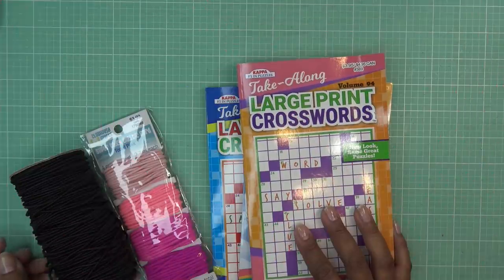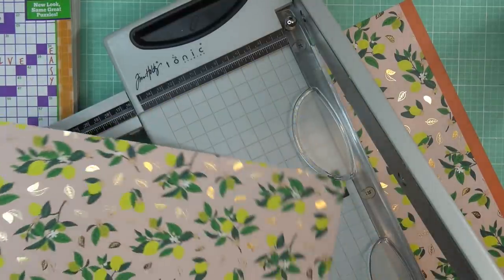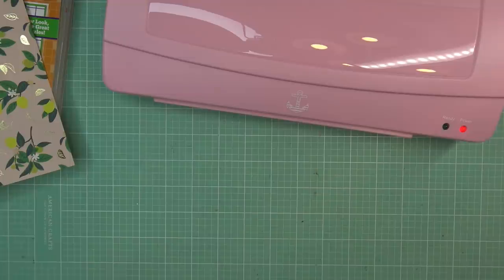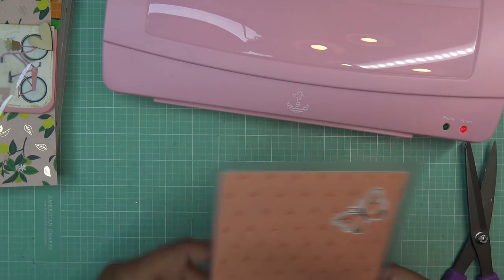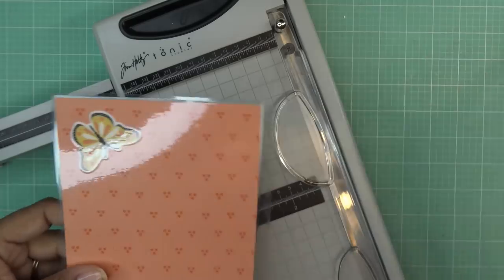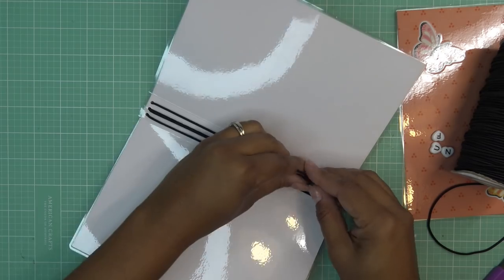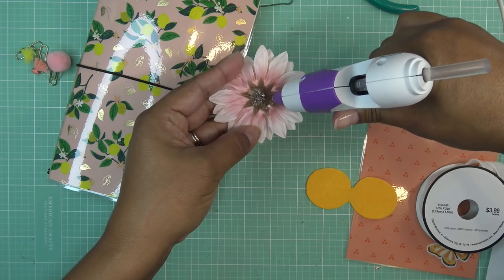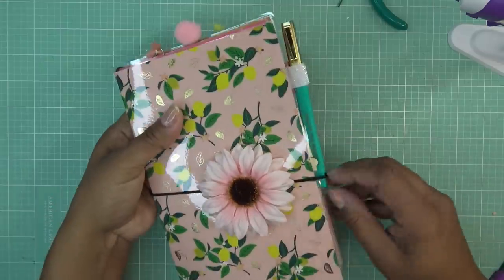"Pastime" Traveler's Notebook Tutorial! Done Easy & Cute w/Nice Paper & DollarTree Crossword Books!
Product links:
Anni Star Pink Laminator Bundle (both sizes - 9 or 12"- are in the same listing, I'm using the smaller size in the video)

Scotch A2 size, 5 mil laminating pouches (much more sturdy than 3 mil)

Legal size laminating pouches (9 x 14.5")

Crop-a-Dile Big Bite

Pack of assorted colors 2 mm elastic cord

2 mm elastic cord reel

Inexpensive Jewelry Making Starter Kit (Has pretty much all of the basic supplies I needed for making a charm)

Inexpensive Jewelry Making Supplies Kit w/Different Colors of Hardware

Jewelry Making Supplies Kit w/Some Chunky Beads to really get started

Mailing Address:
Vianney Luna
United States